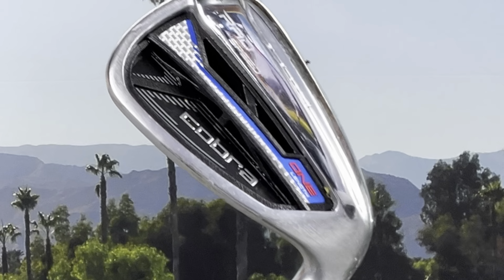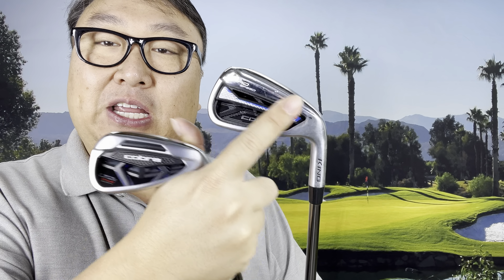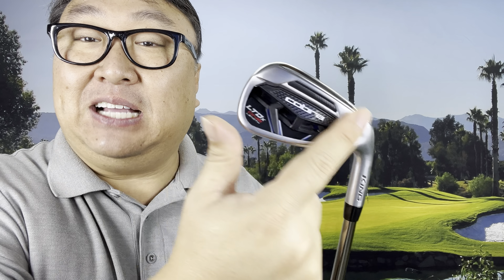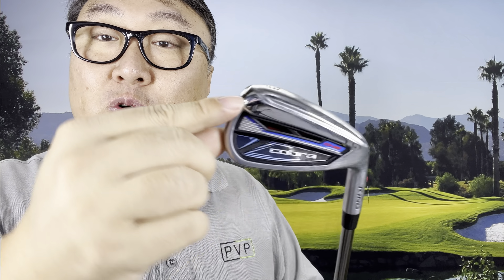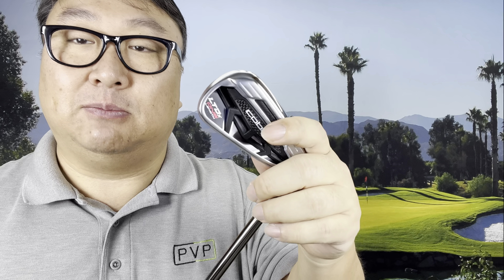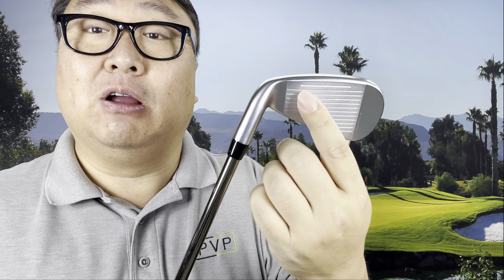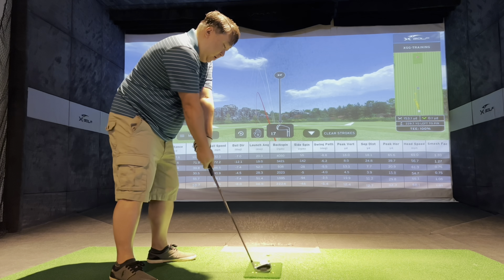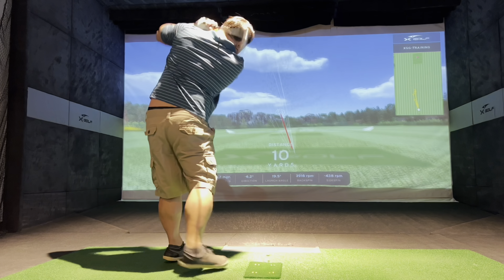Cobra LTDx One Length Irons Review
2022 Cobra LTDx One Length Iron Set
Brand: Cobra Golf

Color Chrome-Red-Blue
Golf Club Flex Regular
Hand Orientation Right
Golf Club Loft 47.5 Degrees
Material Graphite
Brand Cobra Golf
Shaft Material KBS PGI 75
Pwr-Cor Technology-Multi Material weighting system features a steel core bar that is suspended within a polymer injected casing; The design promotes maximum flex of the body, face and sole at impact creating an elastic rebound effect that delivers powerful ball speed
Pwrshell Face Design-A forged face cup design increases ball speed across a wider area on the face
Speed Tuned Weighting-An 8 gram toe weight enhances stability and can be adjusted down to 2G and up to 14G to dial in swing weighting for custom builds
One Length Reduces as many variables as possible by promoting one consistent setup, ball position and swing through the setThe result is more accuracy, more consistency and improved distance
CNC Milled Face and Grooves-CNC Milling produces more accurate groove shapes to optimize spin and control for improved stopping power into the green Expedition Money LLC